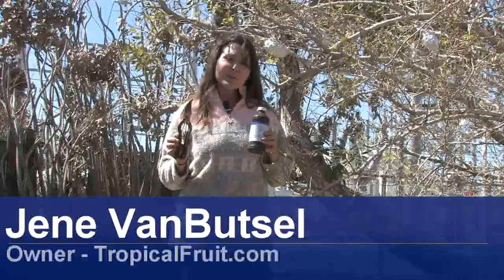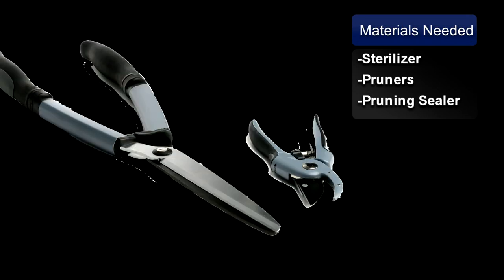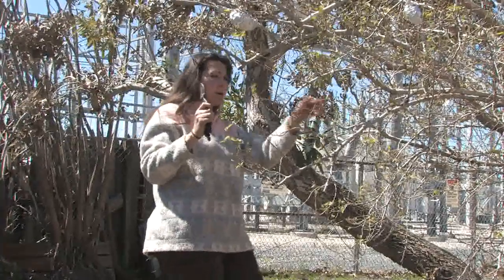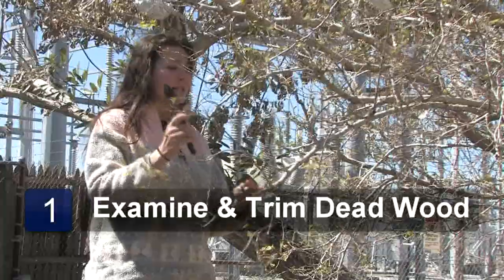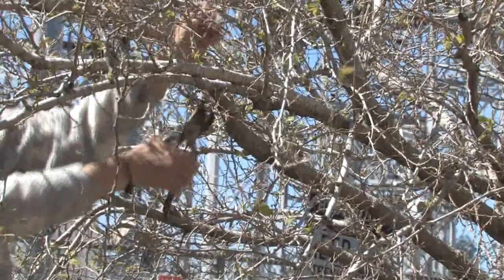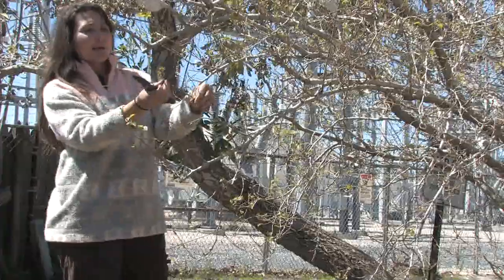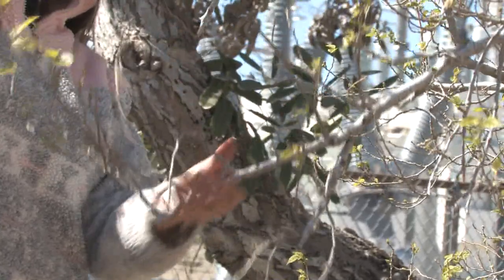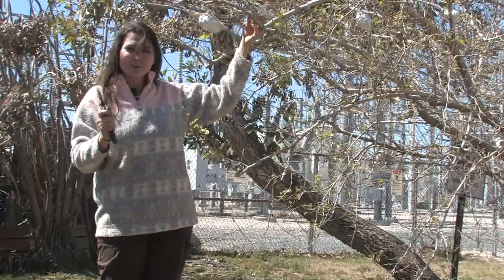Fruit Trees : How to Prune Weeping Mulberry Trees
To prune weeping mulberry trees, the first thing you'll need to do is examine the tree and study where all the dead wood is. Get an abundance of mulberries after pruning your mulberry tree with tips from an expert gardener in this free video on fruit trees.

Bio: Jene Van Butsel is an expert gardener specializing in growing plants and tropical fruit trees since 1987.

Series Description: Growing and caring for your own fruit trees is a great way to save money and have a beautiful garden. Start growing your favorite fruit tree with help from an expert gardener in this free video series on fruit trees.